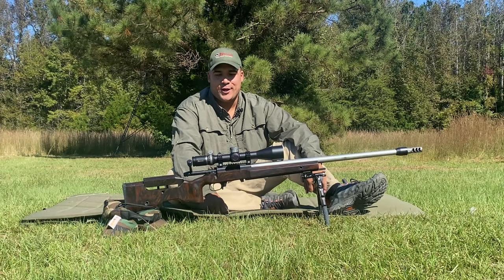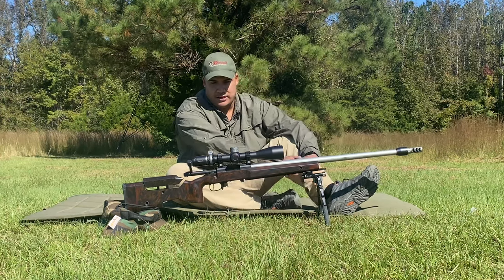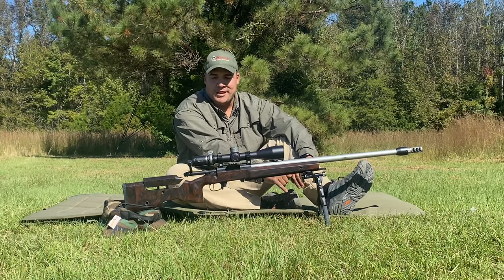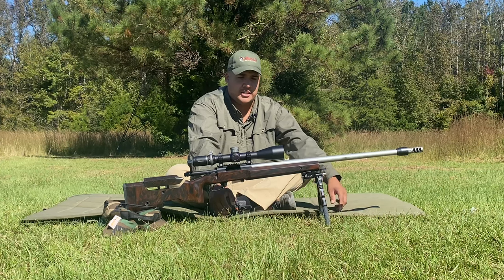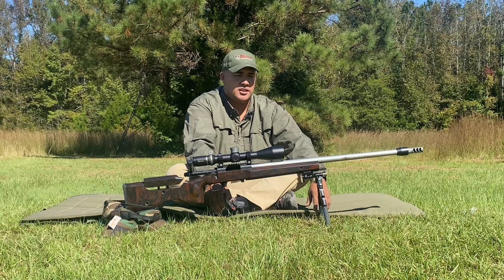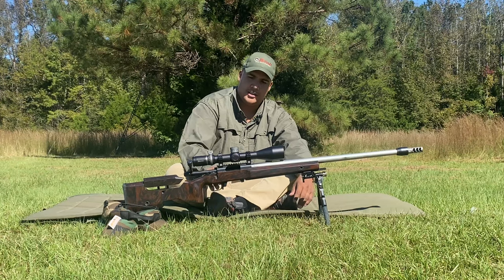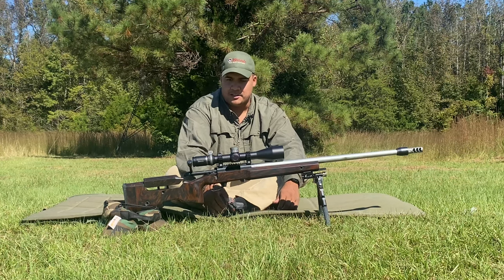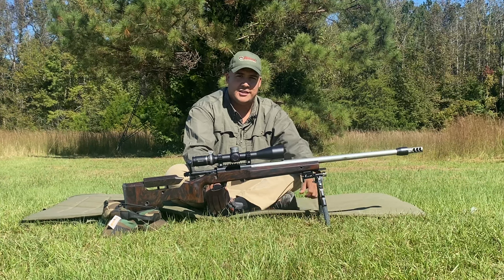Rifle Vlogs || MyBuild Jose’s Precision Competition Rifle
In this video, Jose goes over the first in his short series MyBuild , where he goes over key features he looks for in spec’ing out his various rifles.

This video specifically covers his main precision competition rifle for PRS style matches. His key components are as follows (none of the sites below sell firearms):
Action: Impact precision 737r, short action, 308 bolt face

Gunsmith: Boring Rifles

Stock: Foundation Stocks Centurion